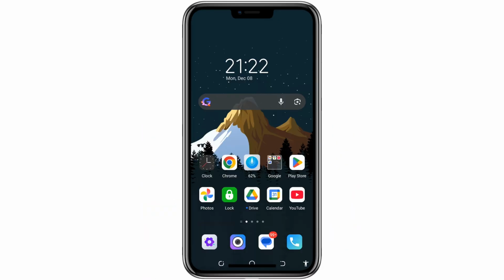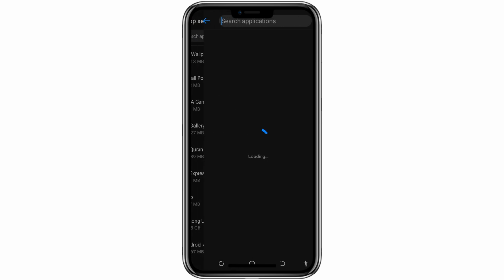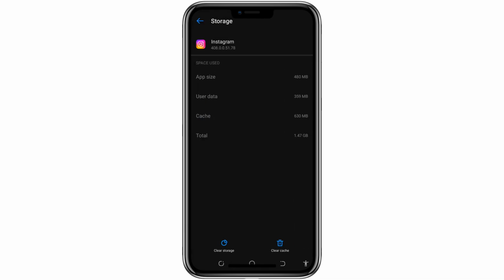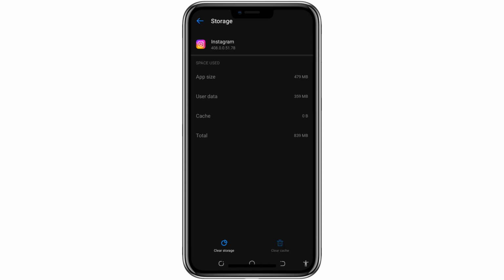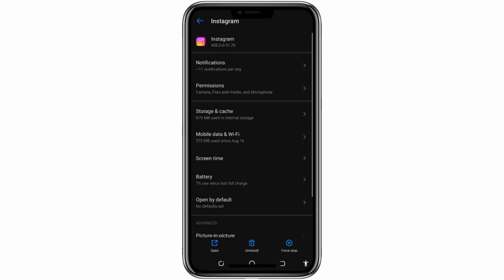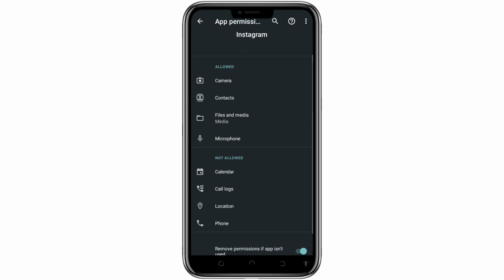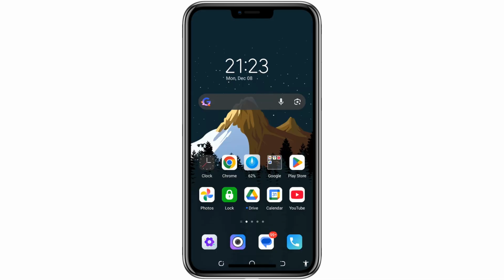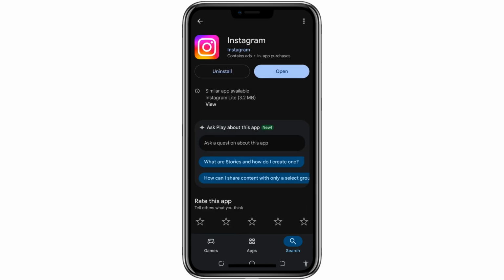How To Fix Instagram DM Button Missing | Quick & Easy Guide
In this video, you will learn how to fix the Instagram DM button missing issue. This quick and easy guide explains the most common reasons why the message button disappears and how to restore it step by step. You will see how to update the Instagram app, check privacy and messaging settings, clear cache, and fix temporary account or app glitches. This tutorial is helpful if you cannot send messages to other users or if the DM icon is not visible on profiles. Follow the steps carefully to get the Instagram DM button back on your account.

Did the DM button come back after trying these steps, or are you still facing the issue?

🔐 Secure Your Online Activity with NordVPN:

30-day money-back guarantee
Starting at just €3.09/month (instead of €11.59)!